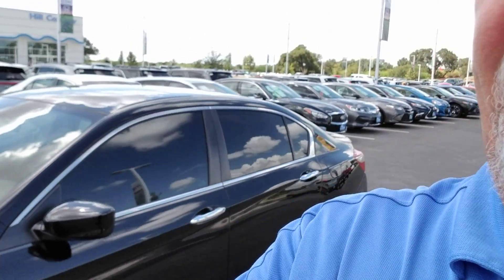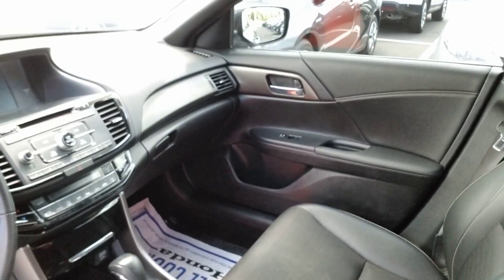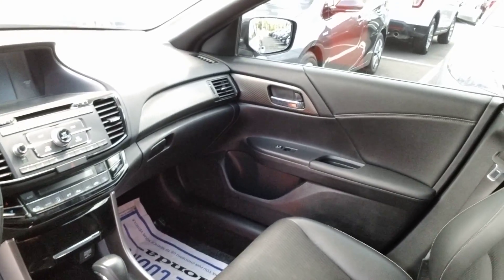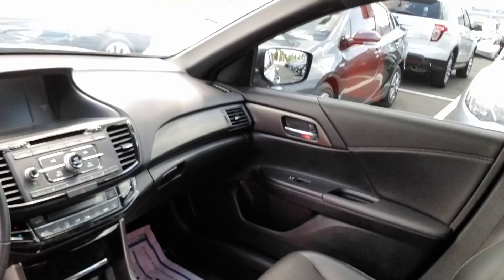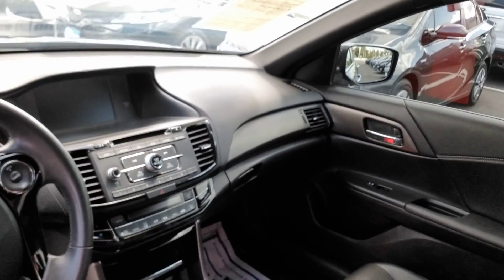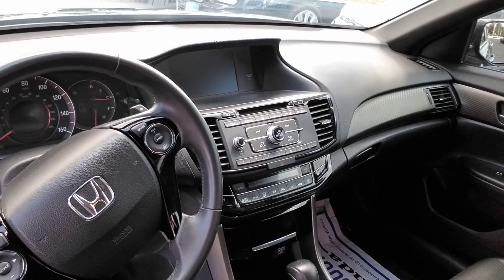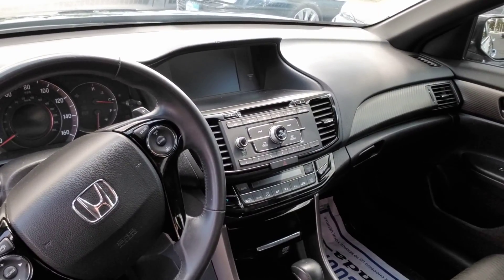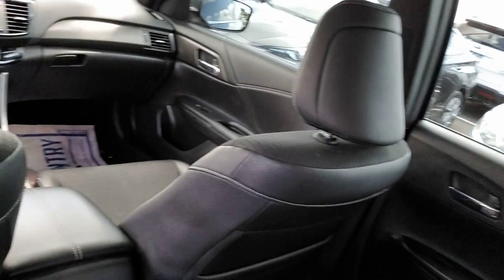2017 Accord Sport Rob Drury